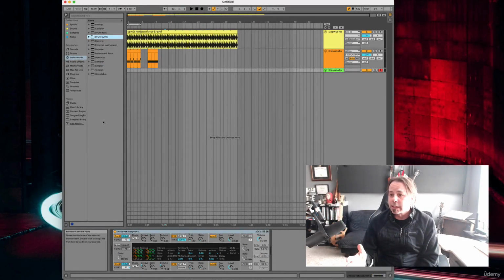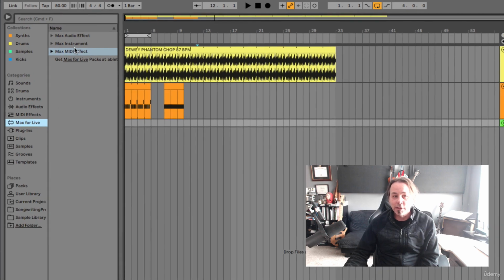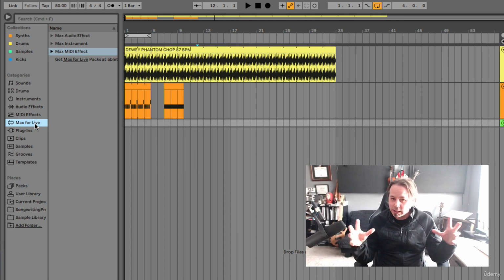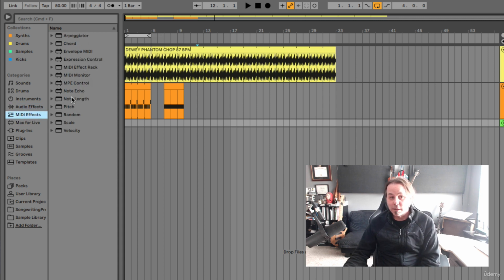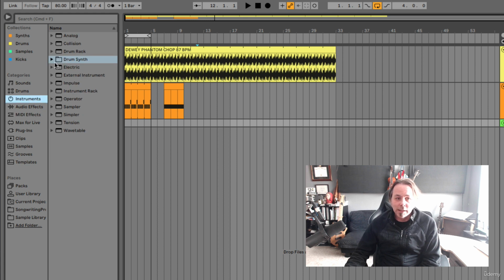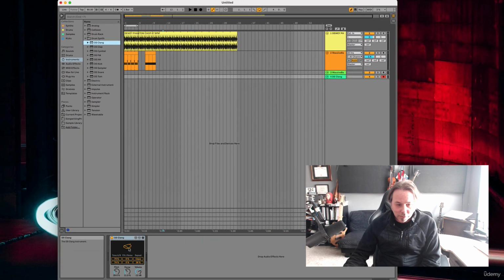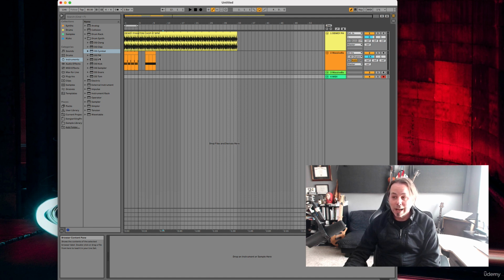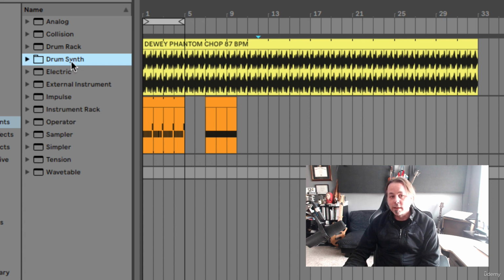155 M4L Instruments (Ableton 11)